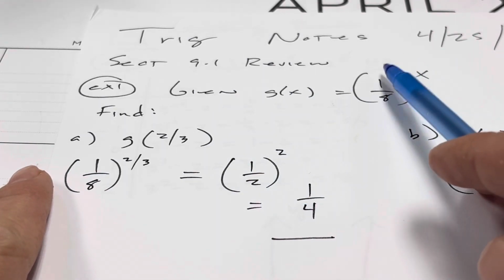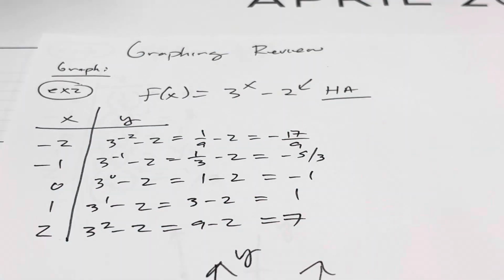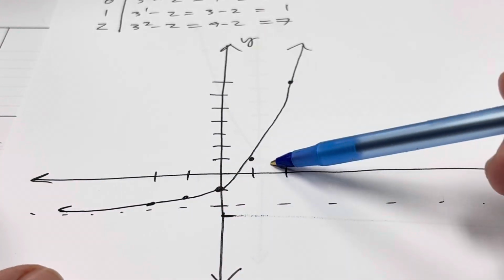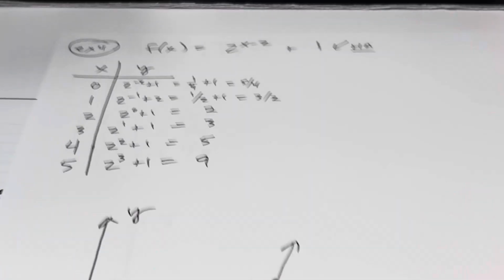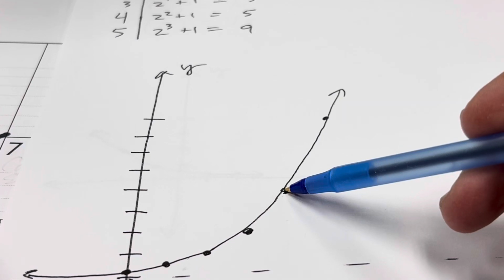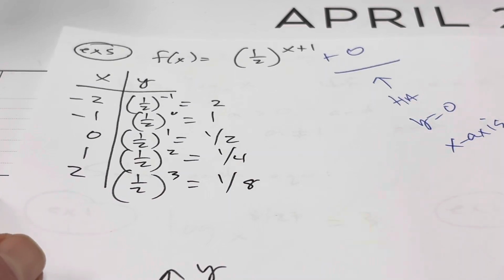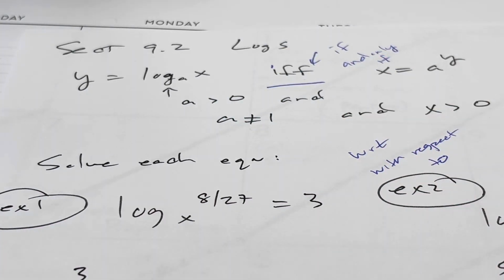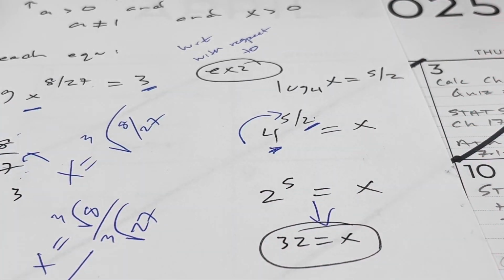Trig Notes Video 4/25/25